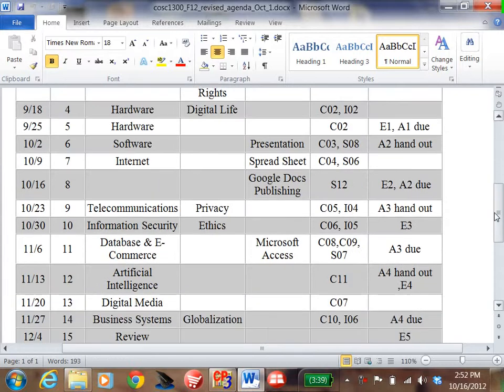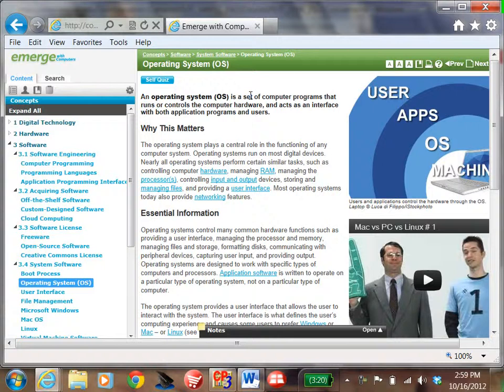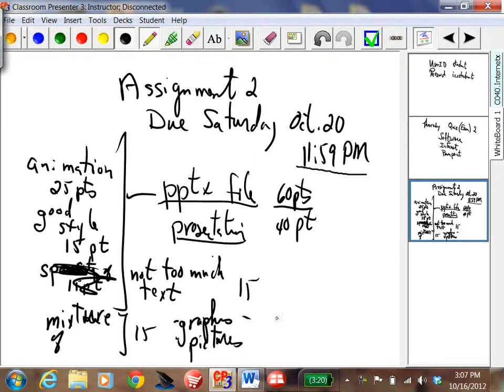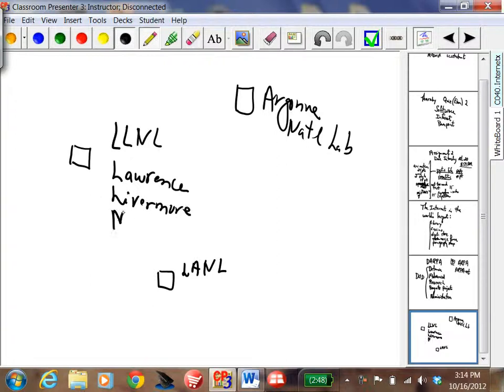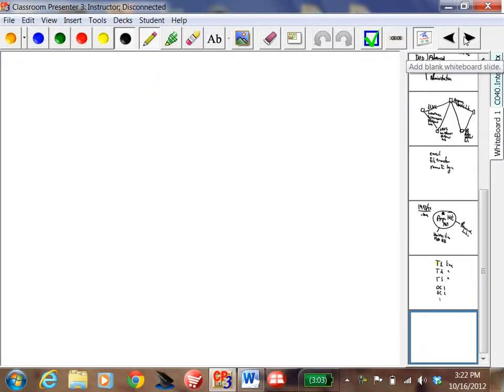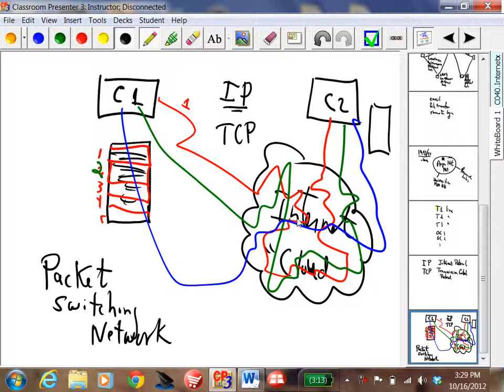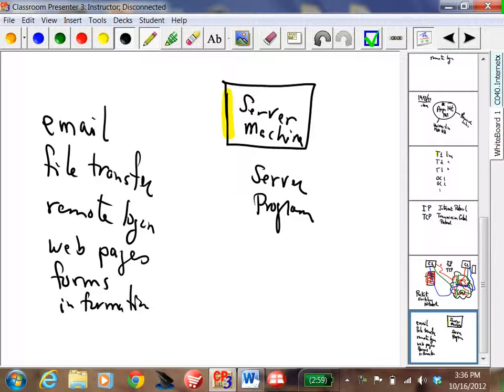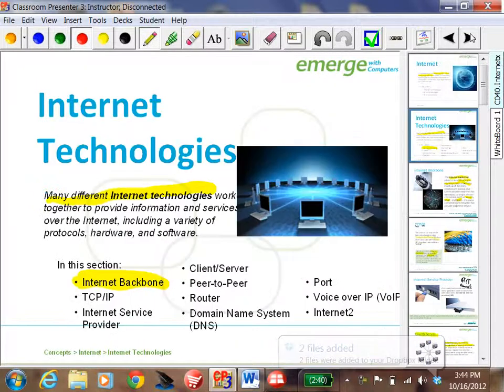cosc1300 lec 14 F12